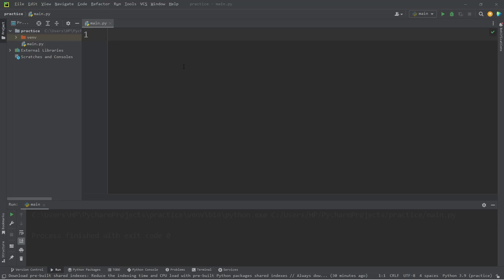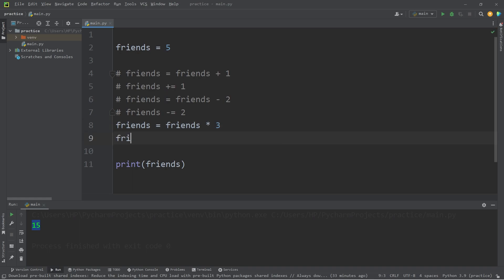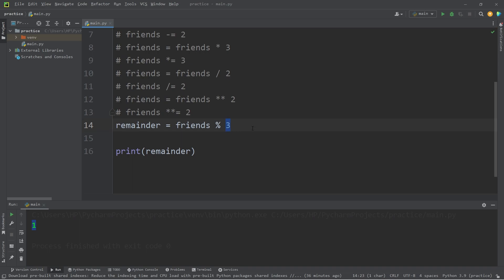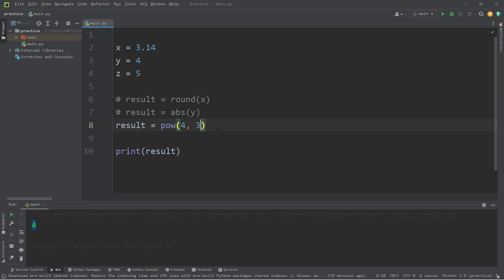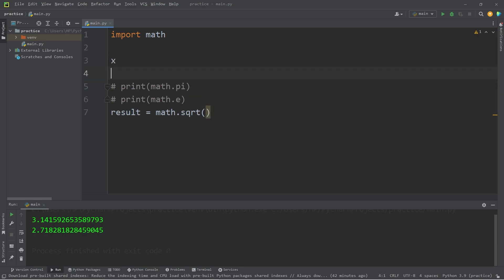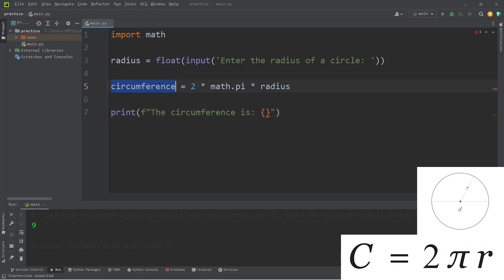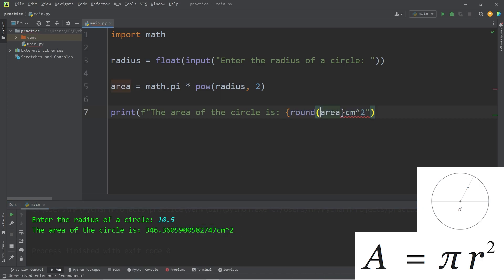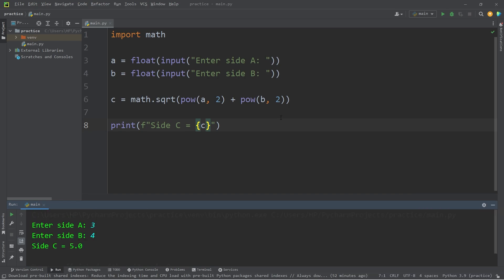Math in Python is easy! 📐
Python arithmetic operators and math module tutorial example explained

00:00:00 arithmetic operators
00:04:23 built-in functions
00:06:43 math module
00:08:44 exercise #1 circumference of a circle
00:10:30 exercise #2 area of a circle
00:12:00 exercise #3 hypotenuse calculator